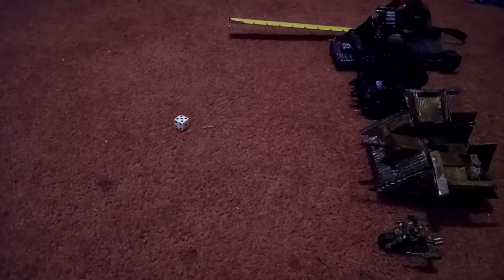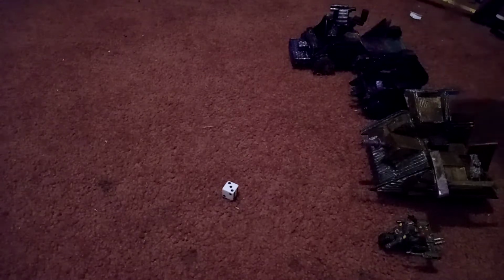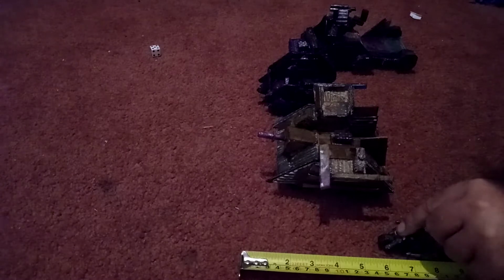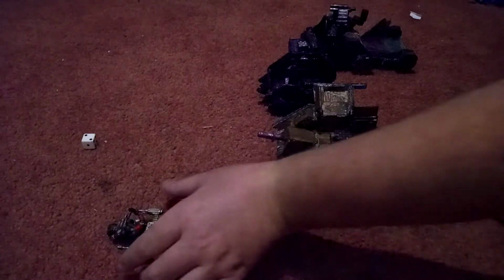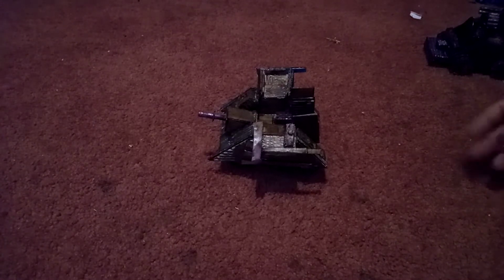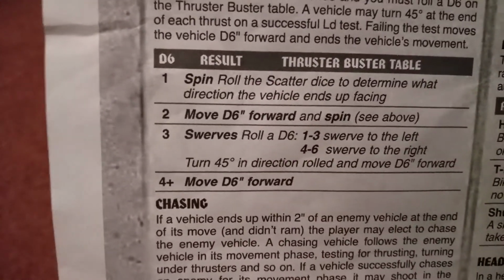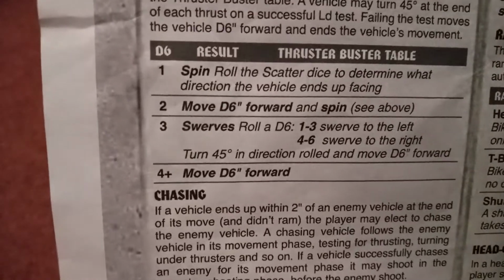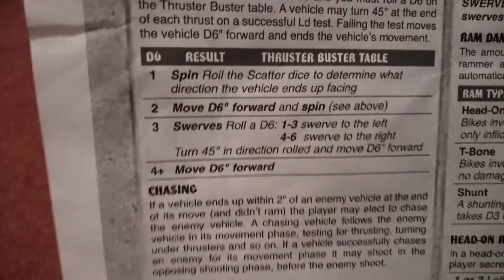Gorkamirka vehicle movement part2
Vehicle thrusters and loads of rambling